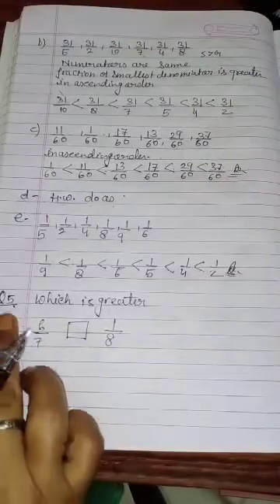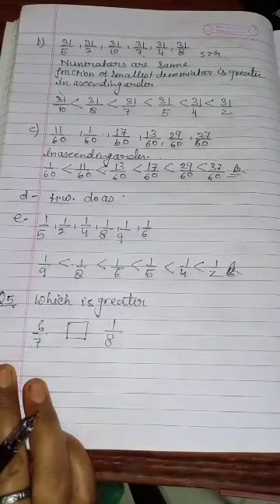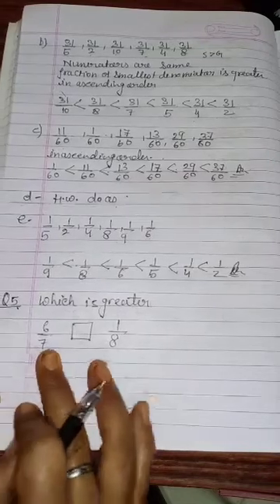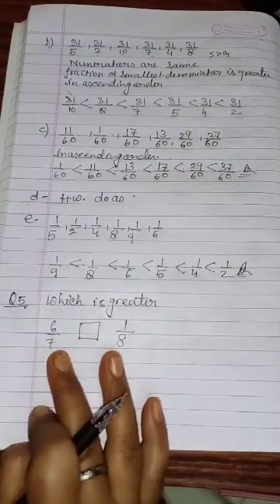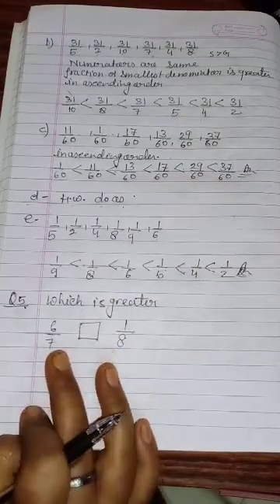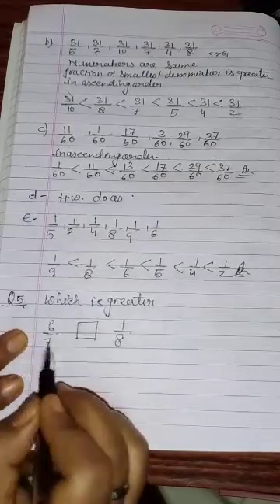Class 6th Maths ( Exercise 5.3 )